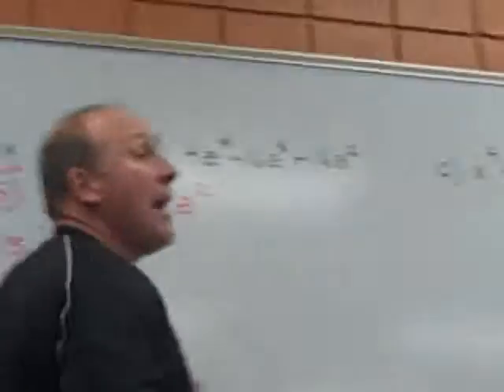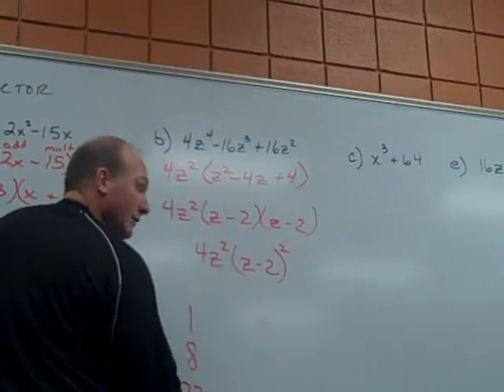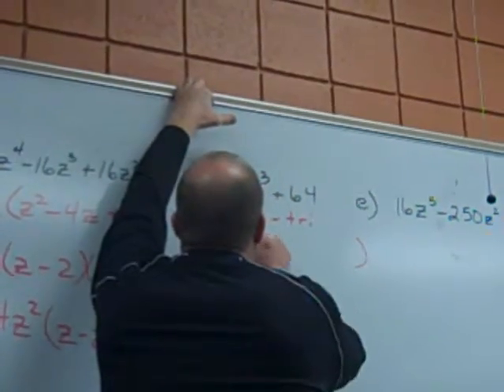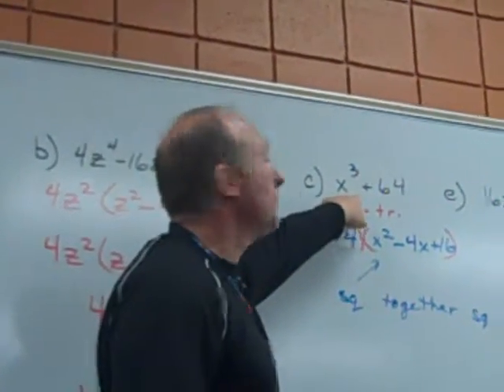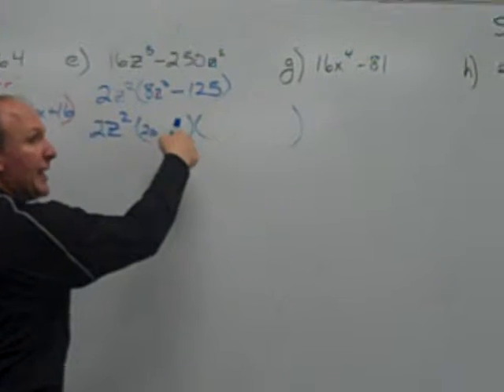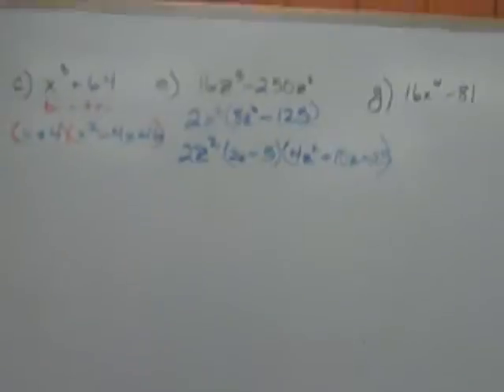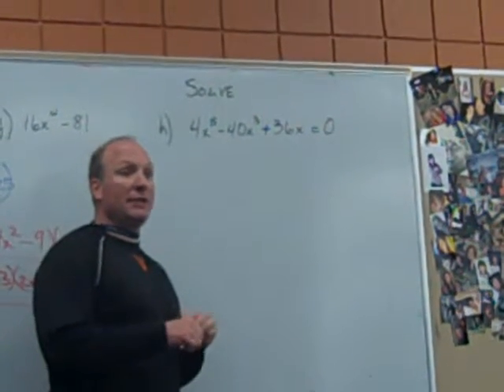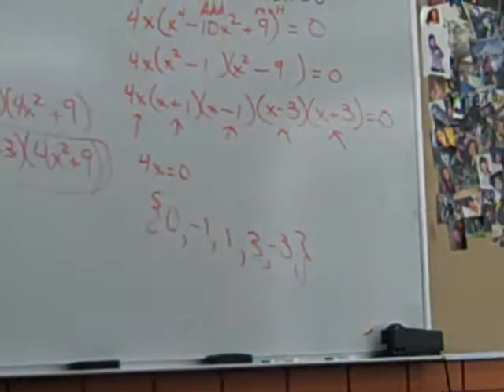November 16 part II